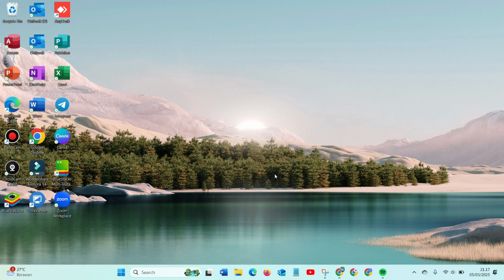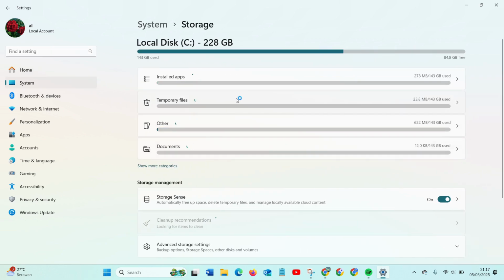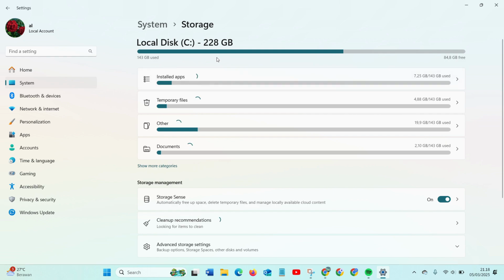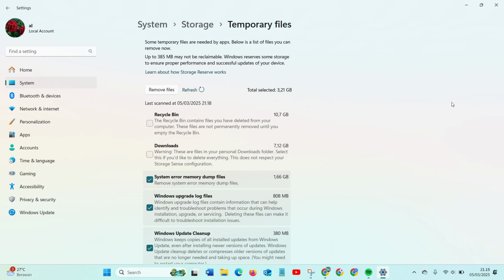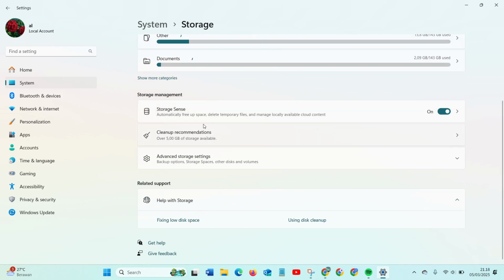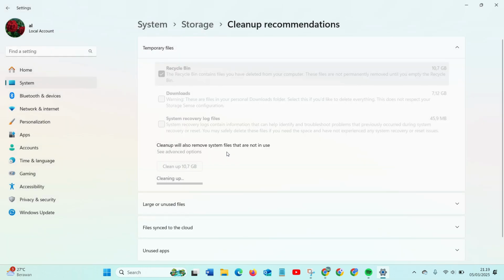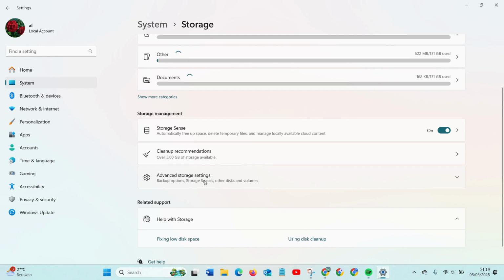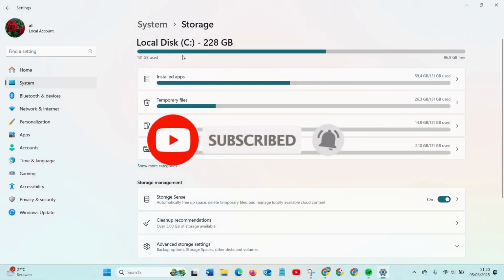How to Check Your Storage on Windows 11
On Windows 11, if you wonder what’s taking up space on your computer, you can find a quick answer using the Storage settings.

Although the Storage feature usually comes in handy to free up hard drive space, you can also use it to analyze the contents on the drive. This way, you can find out how the available space is being used and know where and what files to remove to reclaim space that otherwise you couldn’t use this feature.